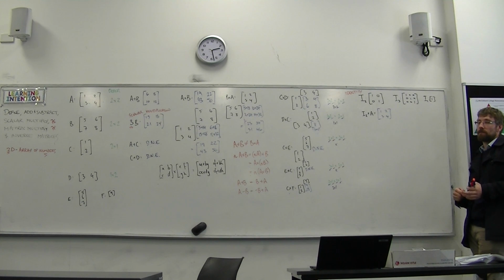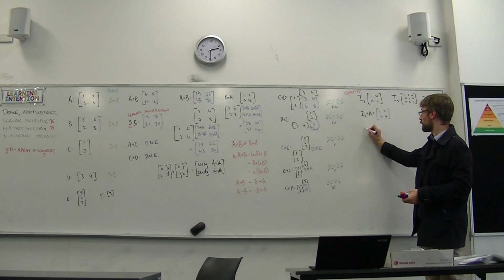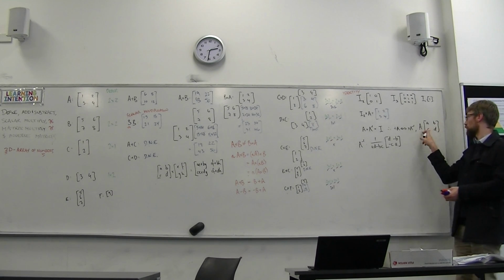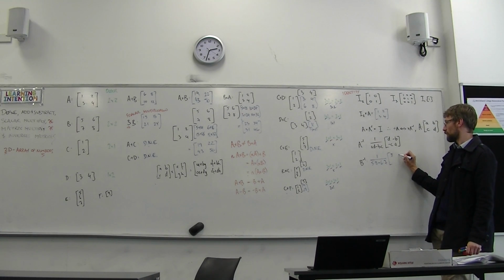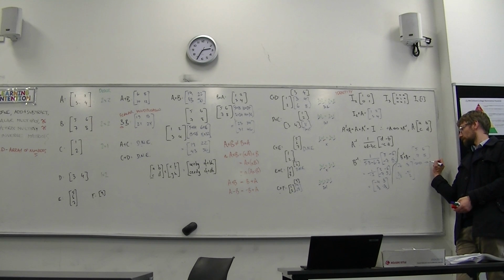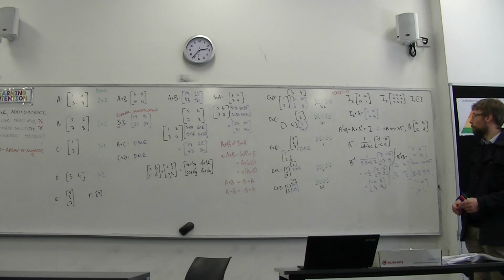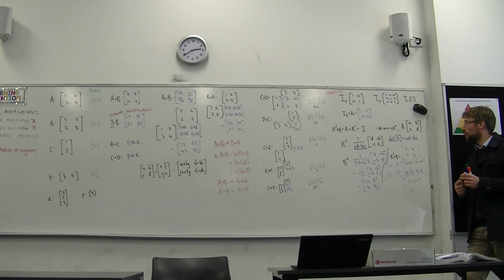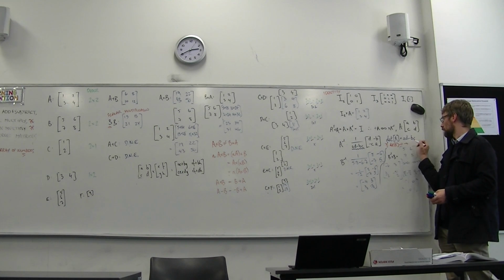MM12 021.2 - Invert Matrices (cont'd)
Invert Matrices
Previous Video: Define, Add & Subtract, Scalar Multiply, Matrix Multiply